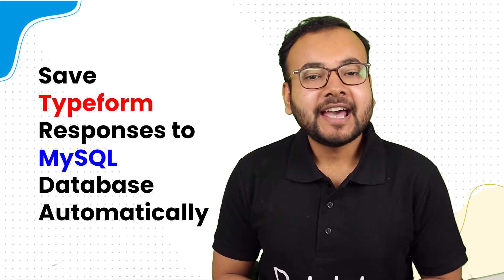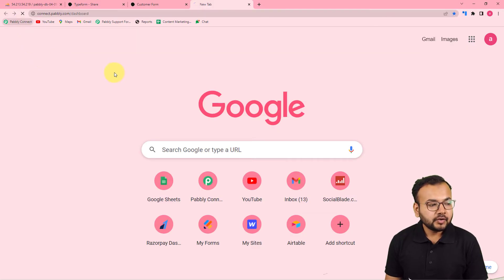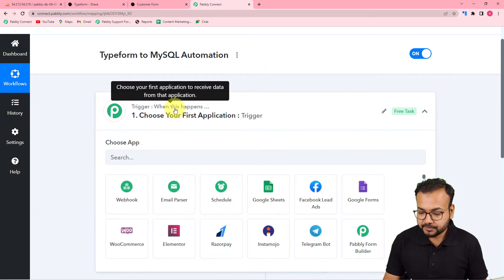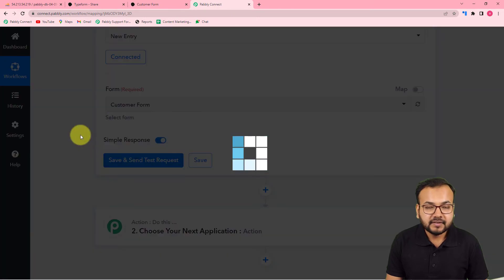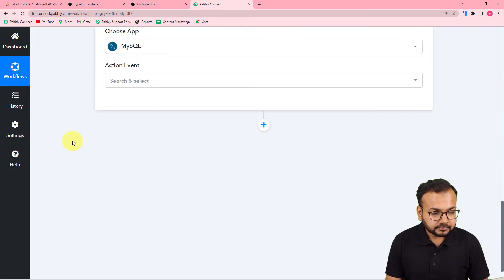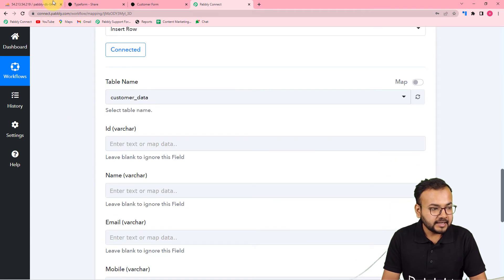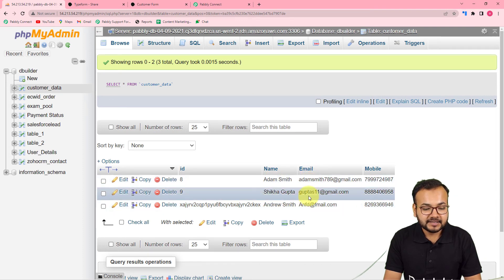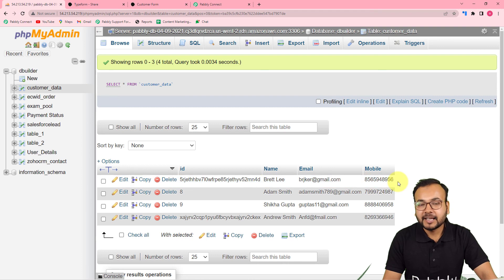Save Typeform Responses to MySQL Database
In this video, we will learn Typeform MySQL integration, where you can learn to  save typeform responses to mysql database with the help of Pabbly Connect.